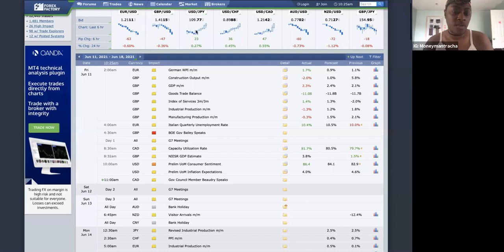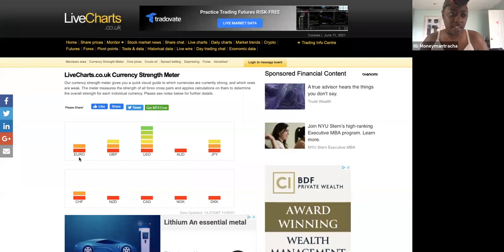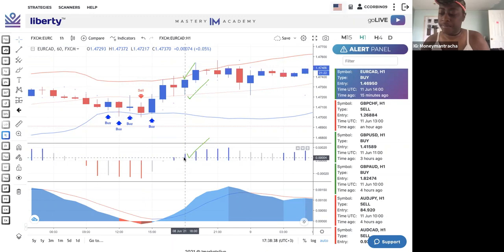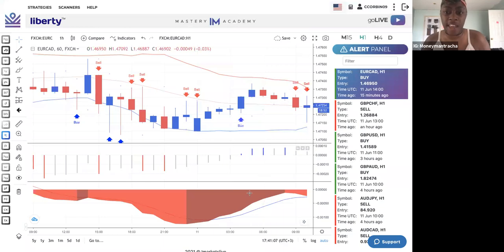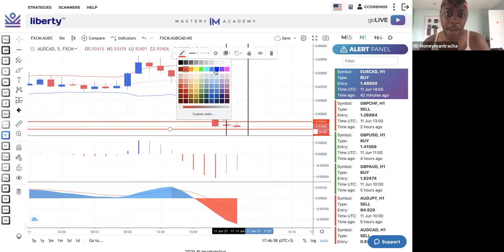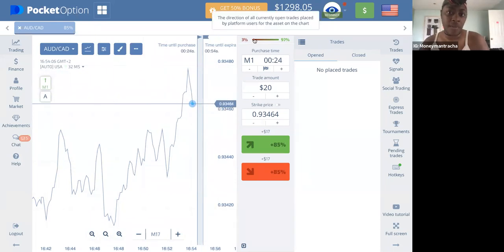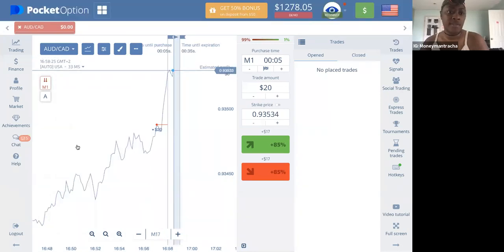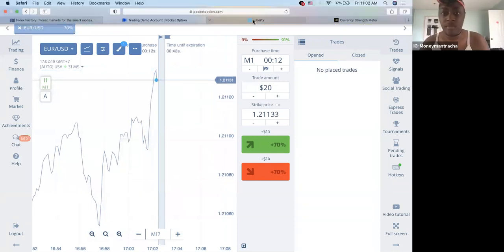The Money Mantra: Simple Scalper VVS Method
Today we will cover:
- Simple Scalper 2.0 strategy
- Vertical + Horizontal Lines for entry better points
- Buyers vs Sellers (points)
- easy easy easy way to find entry points.